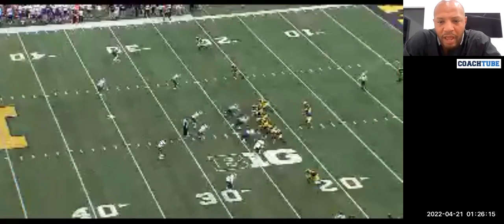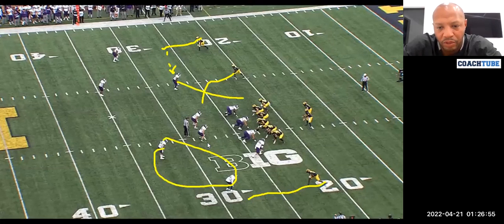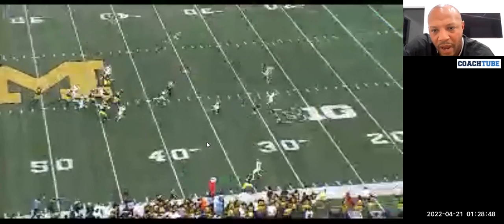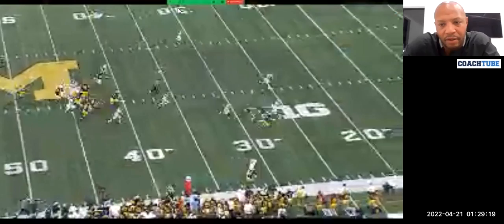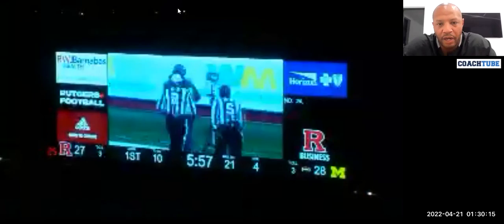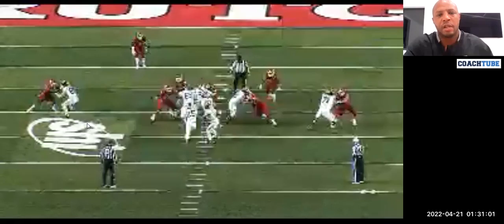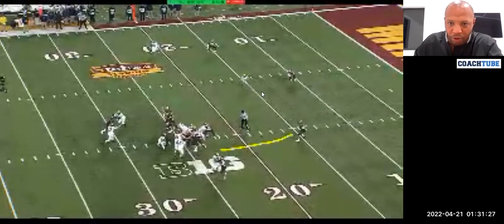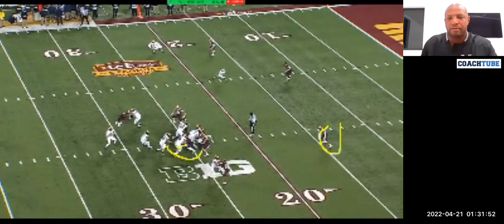Miami OC Josh Gattis - Counter RPOs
Miami OC Josh Gattis talking about their Counter RPO scheme and how they train the QB to read the concept pre & post snap.